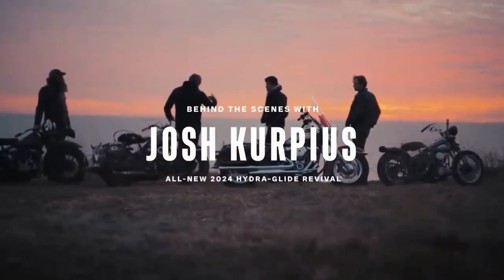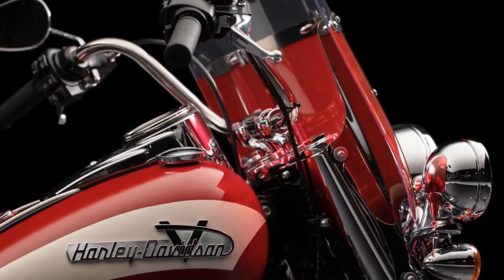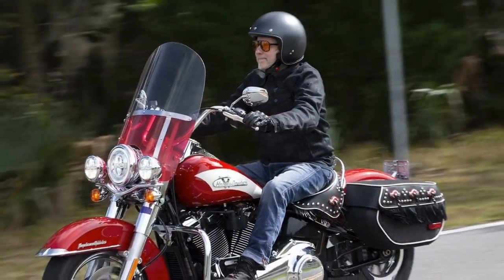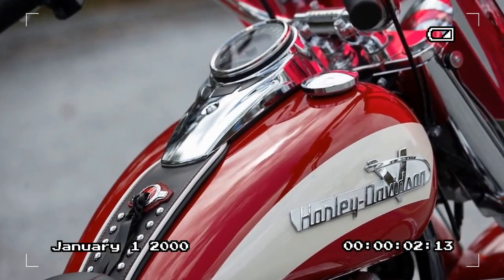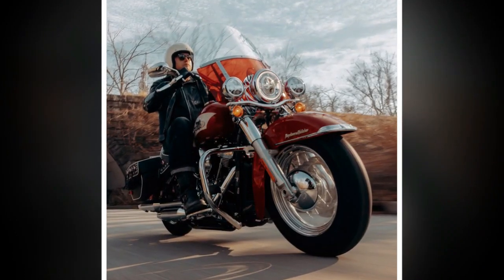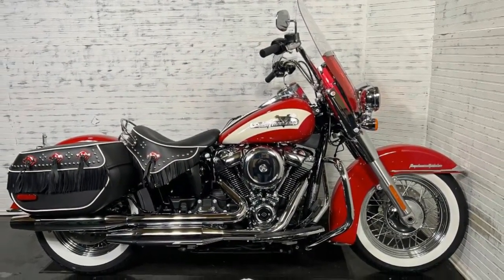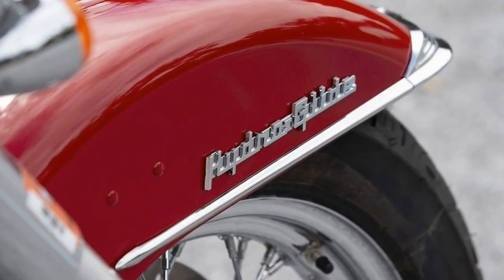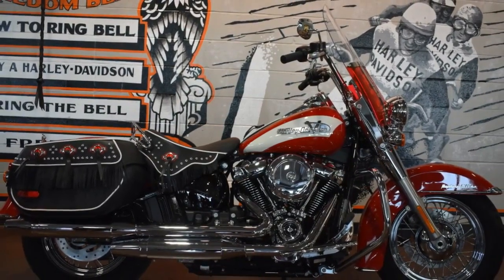2024 Harley Davidson Hydra Glide Revival, A Nostalgic Journey with Contemporary Performance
2024 Harley Davidson Hydra Glide Revival, A Nostalgic Journey with Contemporary Performance

1. We use trusted media sources in loading news and narrative content that we provide, in order to maintain accuracy and facts. We also include sources as references. please visit the sites we provide for more in-depth information related to the information or discussion we raise.

2. The material we use in making this video, is free and non-copyrighted content, or Creative Commons content, with fair use of content. If there is a problem or material that we use in the video in this channel, or there is a discussion about future business.